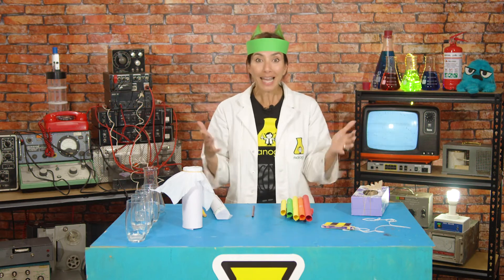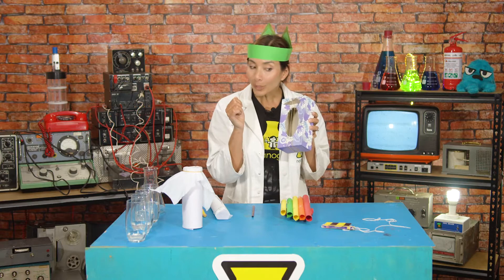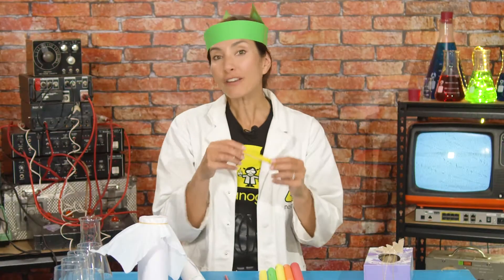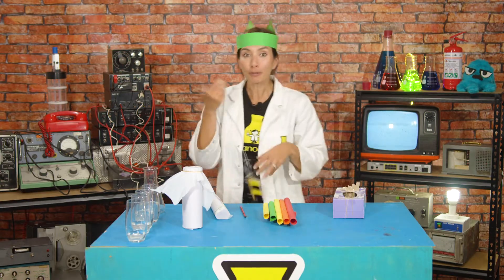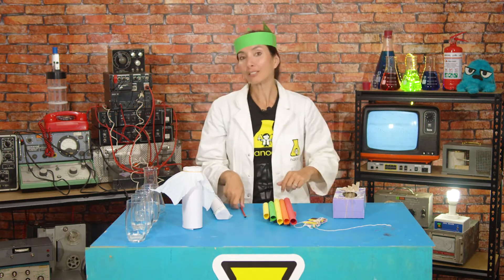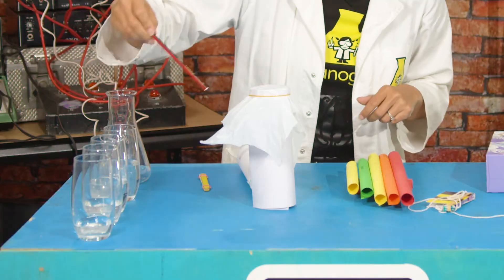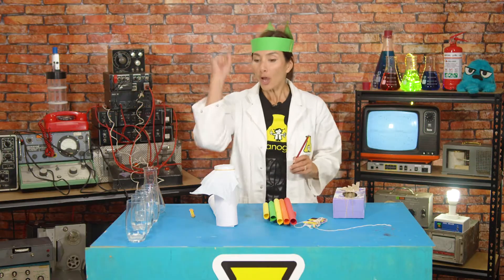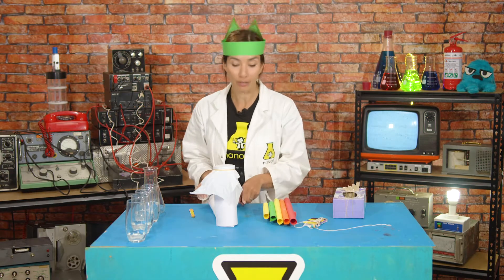S2 SOUND - Build your superpower of Sound with Nanogirl | Nanogirl's Lab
Welcome to the second series of Nanogirl's Lab, all about the superpower of Sound!
Nanogirl wants to become a superhero, she's mastered the superpower of flight, now she needs more. She's going to use her expert knowledge of STEM to build her own superpowers, in this series, she's going to learn to harness the the superpower of sound.

Filled with easy STEM activities you can do at home, this series of five videos will teach your child all about the science of sound! They'll learn about pitch, wavelength, amplitude and vibration all while making lots of different instruments that make different sounds!

Each activity comes with it's own instruction manual and parent cheat sheet which are downloadable

Once you've completed this Superpower of Sound series of STEM experiments and activities, check out the other superpowers we explore in Nanogirl's Lab. With over 50 STEM activities to complete, there is plenty to keep your little ones busy at home!